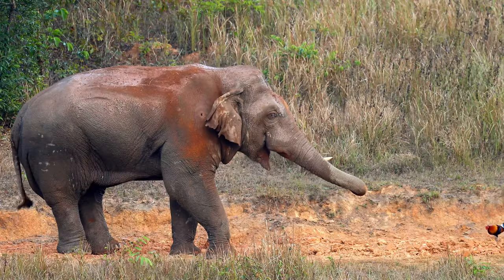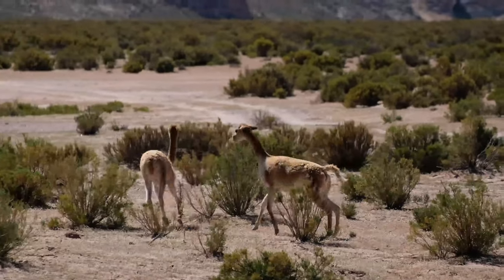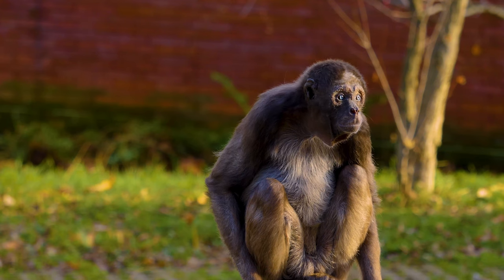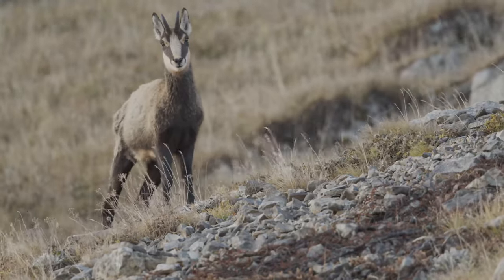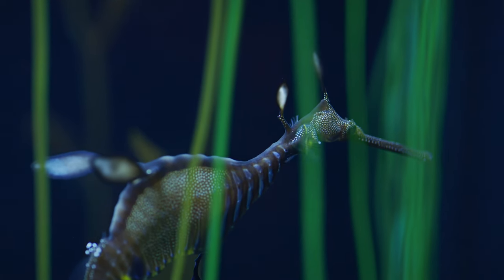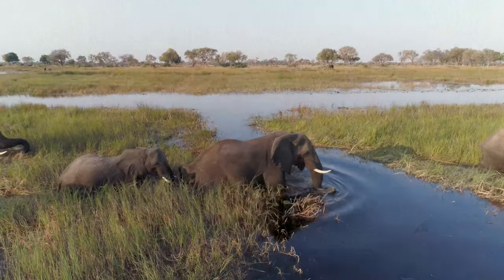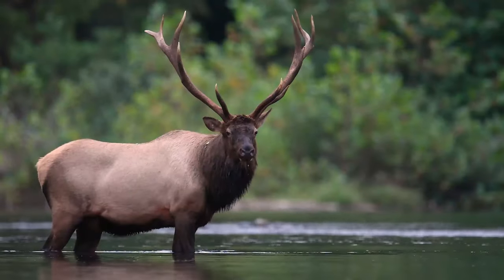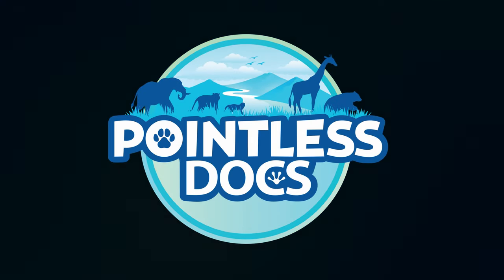An Elephant Can Hear With Its Feet!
In this episode of Pointless Docs, we get to see the Vicuna, the Chamois, Elk, the Peruvian Black Spider Monkey, the Weedy Sea Dragon, and the Elephant.

And don't forget to stay until the end of the video, to see how well you do on our quiz.